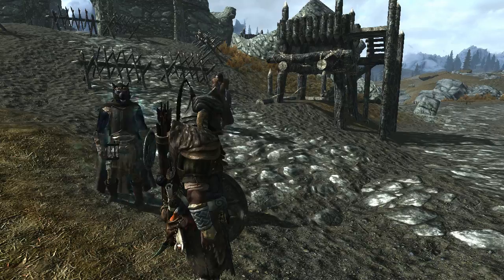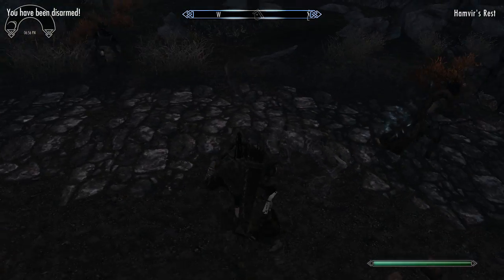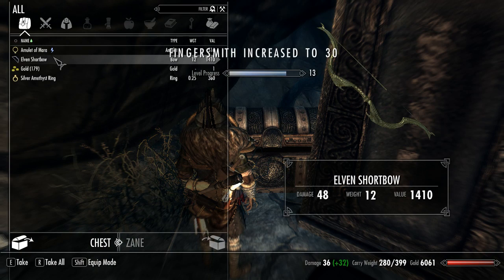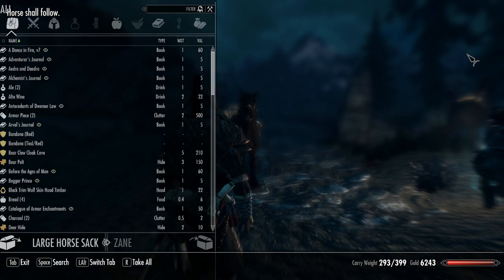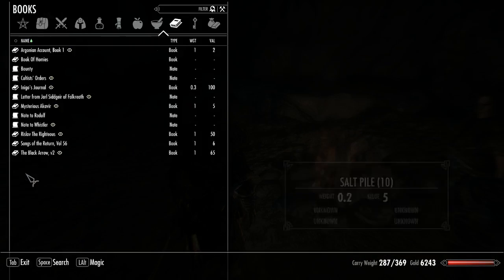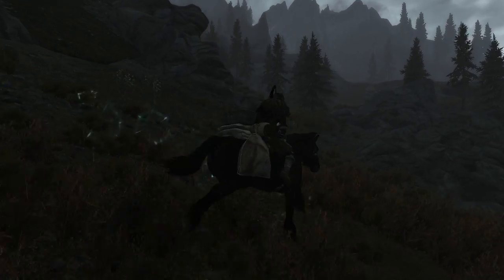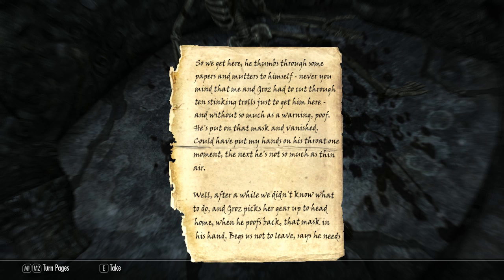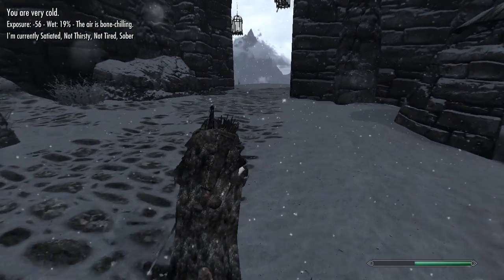Skyrim: LotW - Episode 11: Damn The Undead